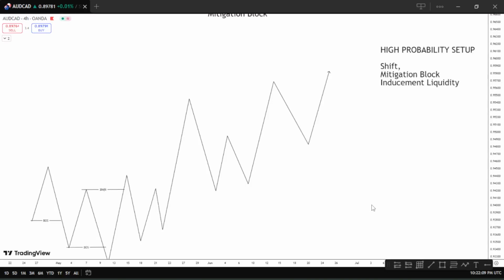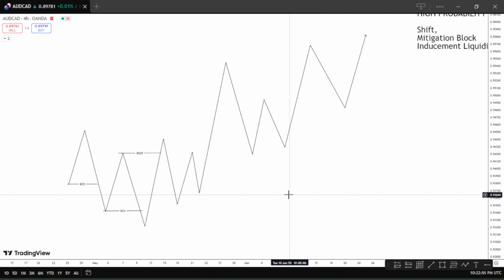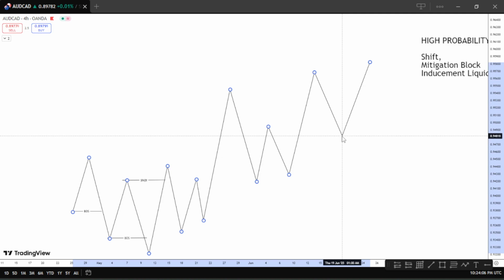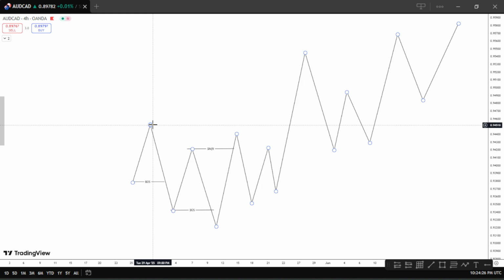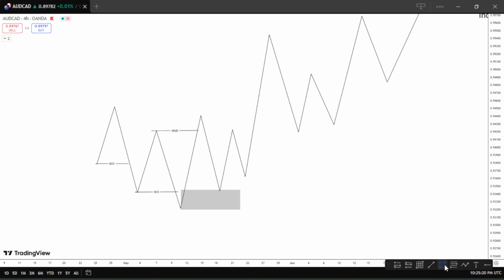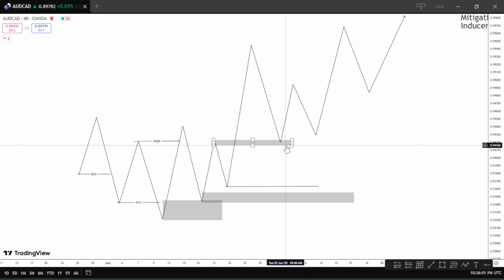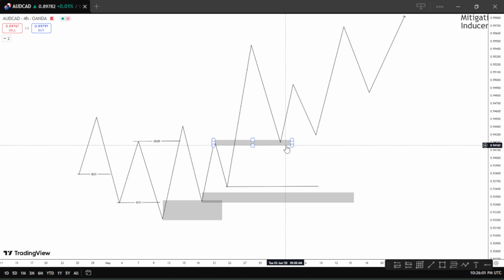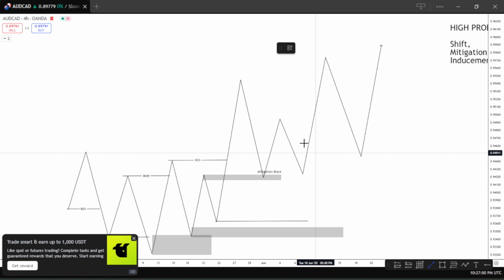Mitigation Blocks | Expansions & Imbalances